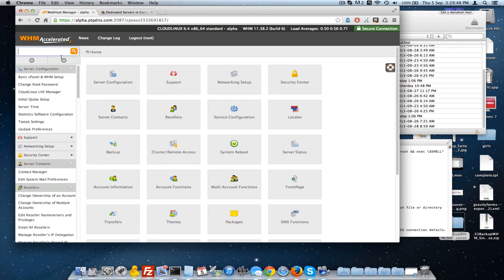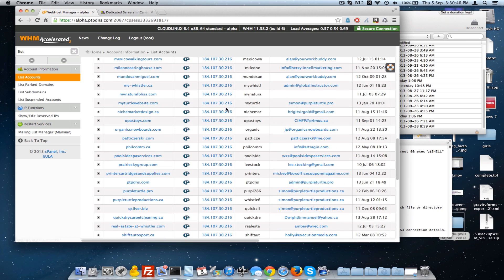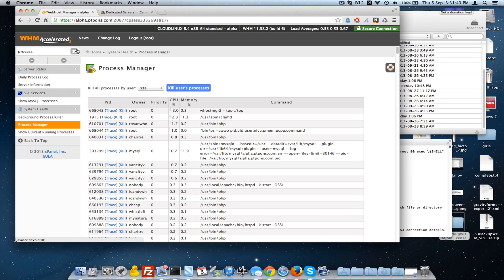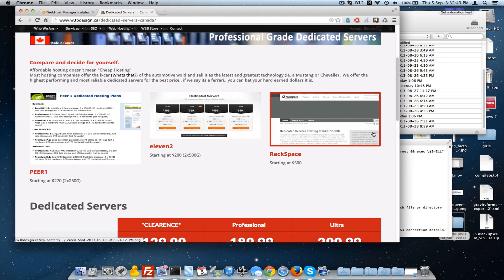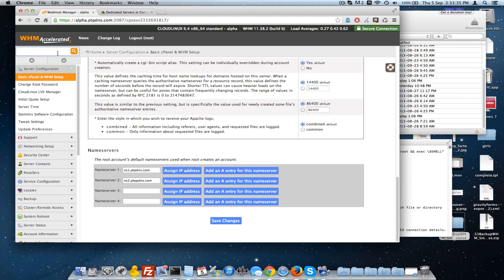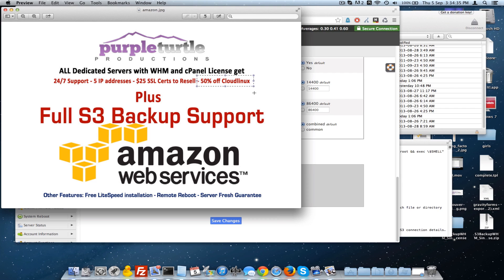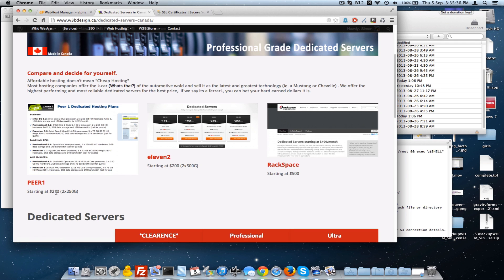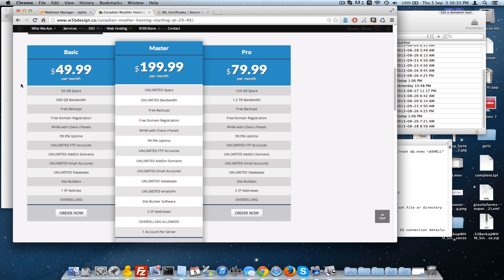Dedicated Server Overview - Canadian Dedicated Servers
A brief overview of one of our servers that contain over 90 cpanel accounts, fully jailed cPanels and running at a load of less than half a percent.